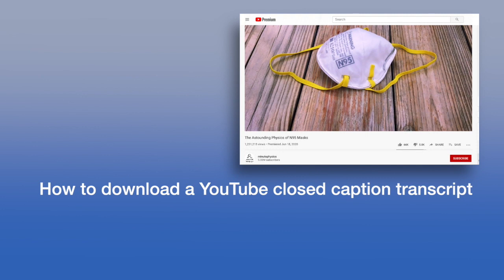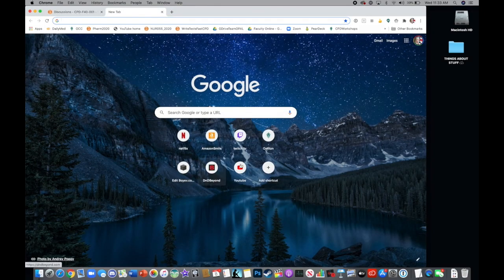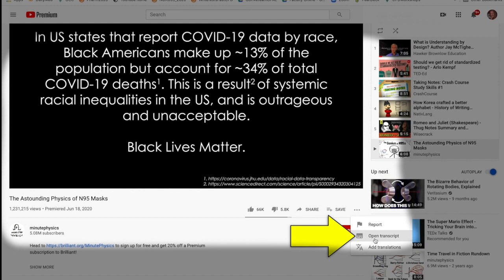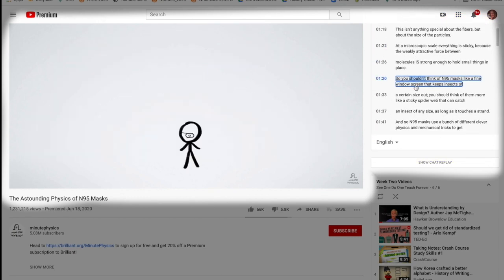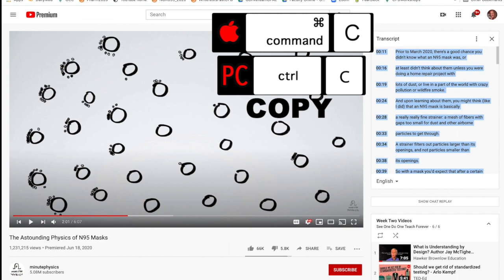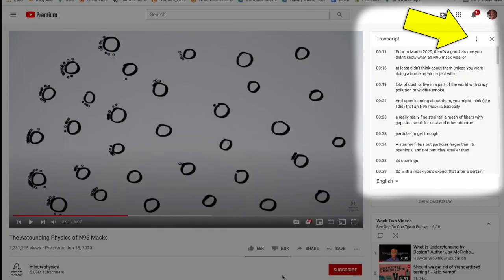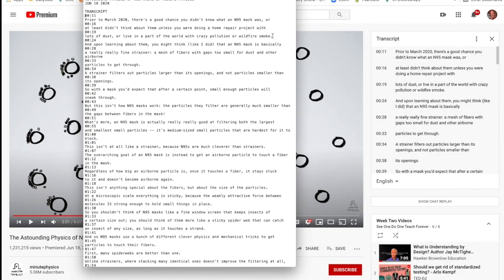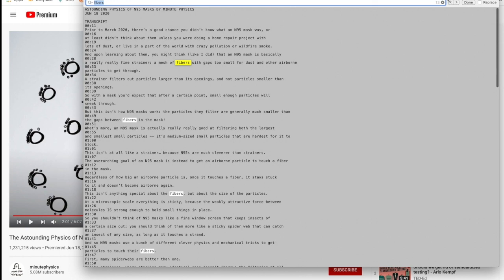How to Download the Transcript for a YouTube Video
How to Download a Youtube video Transcript: If there is a User-Generator Closed Caption Transcript, choose that one to download.  If not, use the autogenerated one; it is better than nothing!
My channel isn't monetized, I just want to know if I should make more of these Teaching With Teachers videos.  Thanks! -Linnea (Main Channel is